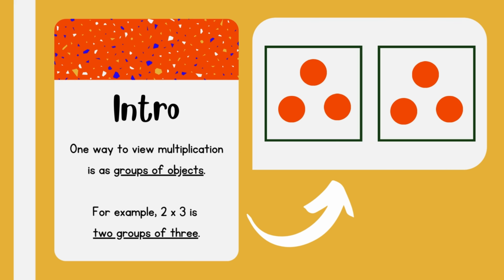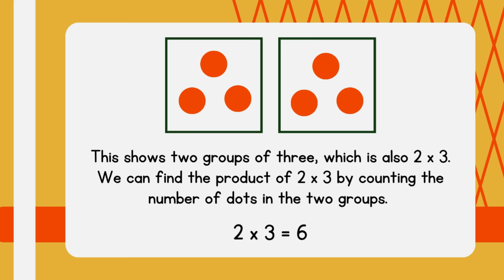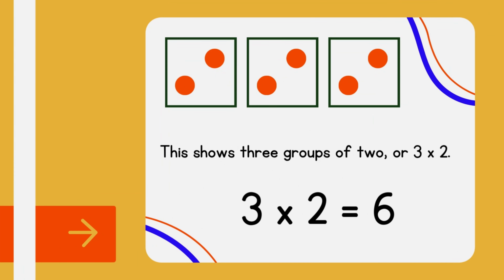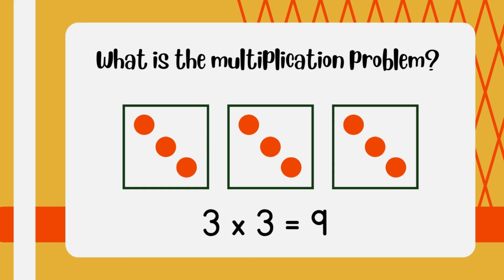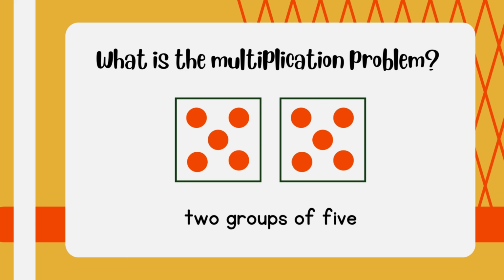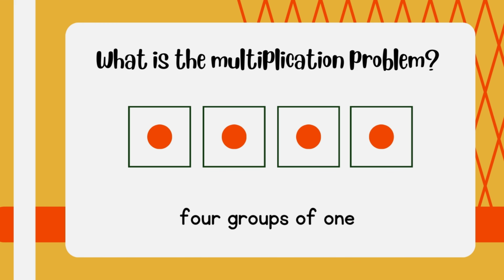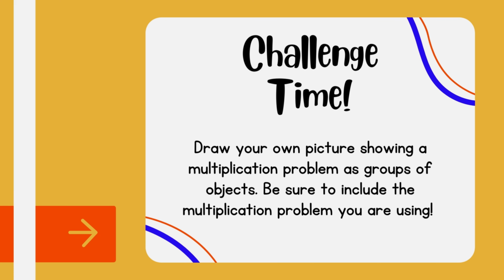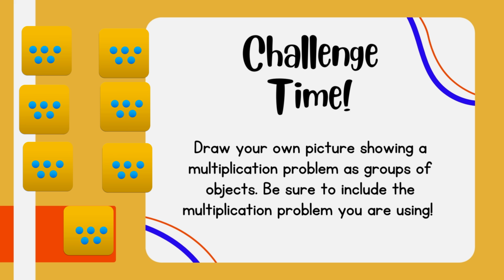Multiplication as Groups of Objects! - Math with Ashadiee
In this video, Ashadiee makes multiplication super fun by showing how it’s just groups of objects! Learn how to count and multiply using simple examples you can see and imagine. Whether it’s groups of apples or stacks of blocks, you’ll discover how multiplication is easier than you think. Let’s make math exciting and easy together!